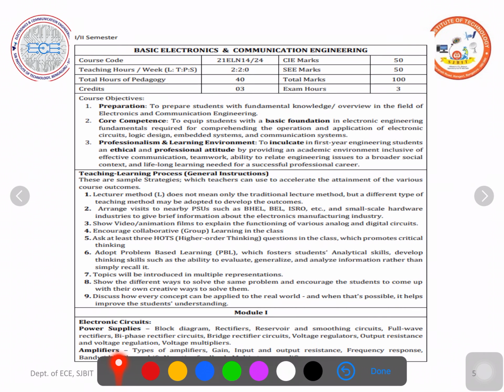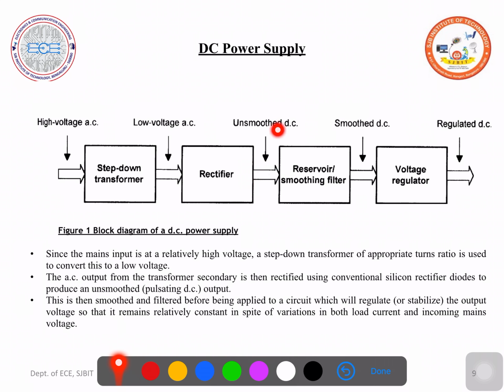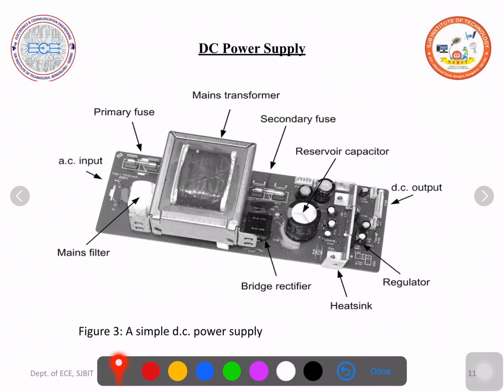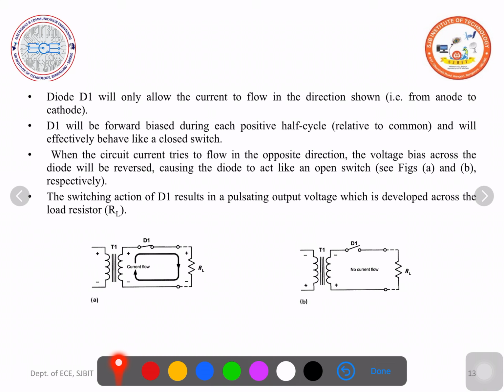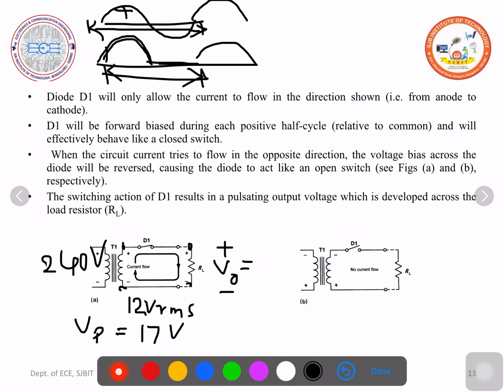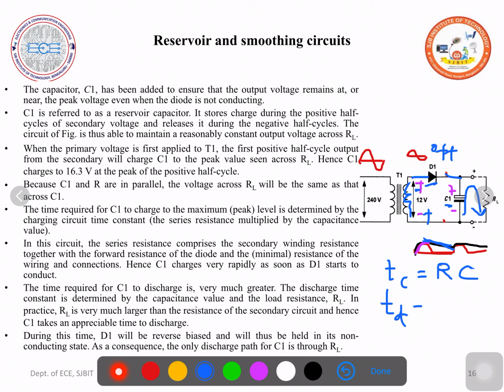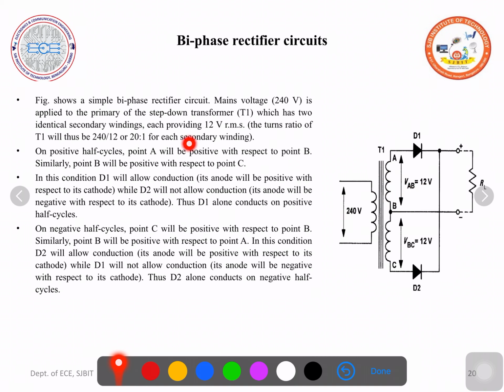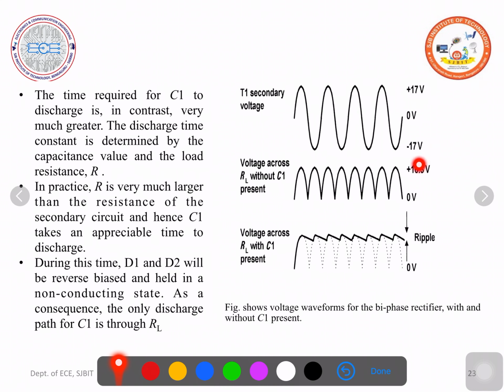Half wave & Full wave rectifiers:Basic Electronics-VTU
Basic Electronics-First sem VTU